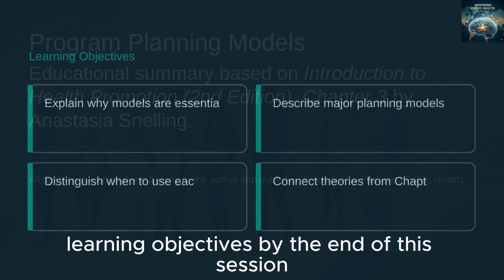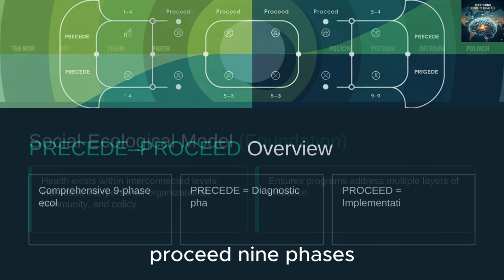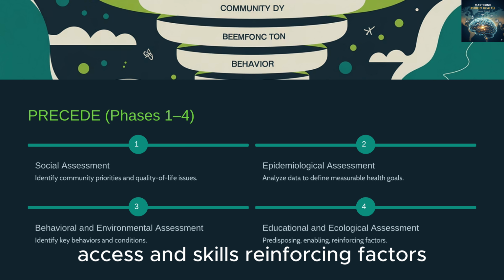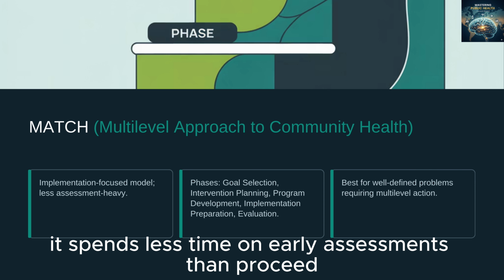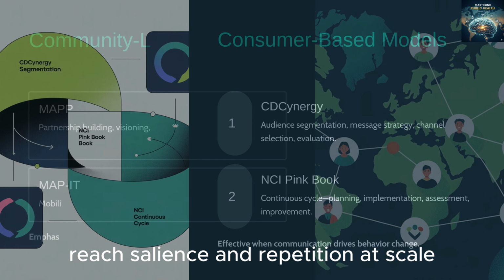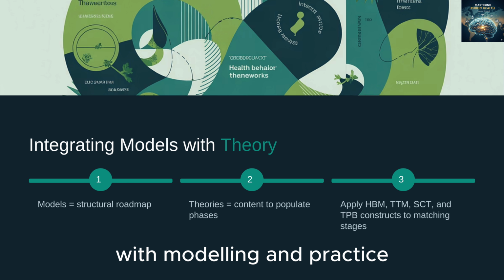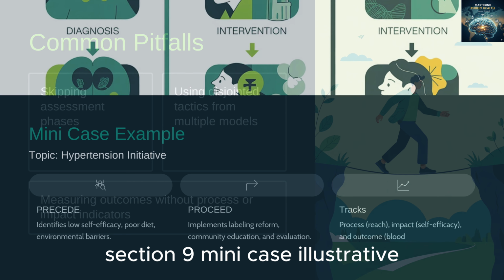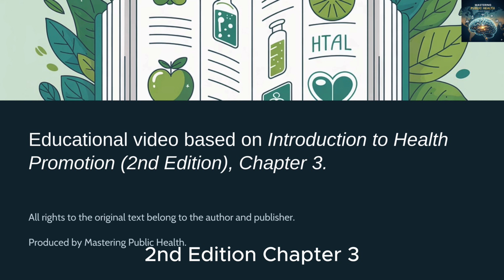The Program Planning Models MPH Students Actually Need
Continue with notes, flashcards, and practice drills for Program Planning Models MPH Students Actually Need

Welcome to Mastering Public Health.
This video covers Chapter 3 – Program Planning Models, based on Introduction to Health Promotion (2nd Edition) by Anastasia M. Snelling (Jones & Bartlett Learning, 2014).

This chapter explores how structured program-planning models transform assessment data and health theories into measurable, evidence-based interventions.
Each model provides a systematic framework to move from identifying health needs to implementing and evaluating programs that improve population health.

In this video, you will learn:
• Why program planning models are essential in health promotion.
• The structure and phases of major models, including PRECEDE–PROCEED, MATCH, MAPP, and MAP-IT.
• The role of communication-focused models such as CDCynergy and the NCI Pink Book.
• How to integrate behavior-change theories (SCT, TTM, HBM, TPB) into program design.
• Strategies for selecting the most appropriate model for your setting and avoiding common implementation pitfalls.

This chapter emphasizes the importance of ecological thinking, cross-sector collaboration, and the alignment of theory, model, and measurement in creating sustainable health promotion programs.

Credit: Educational summary based on Introduction to Health Promotion (2nd Edition), Chapter 3 by Anastasia M. Snelling. All rights to the original text belong to the author and publisher.
Produced by Mastering Public Health.